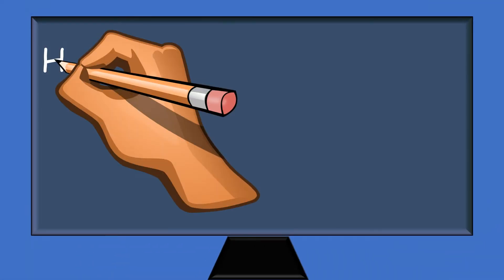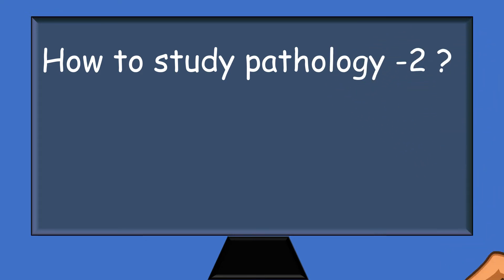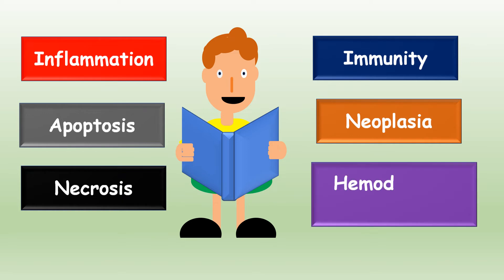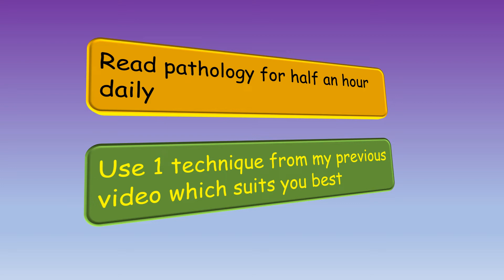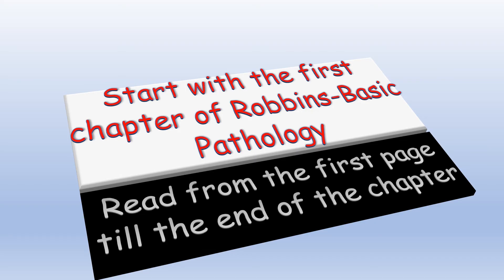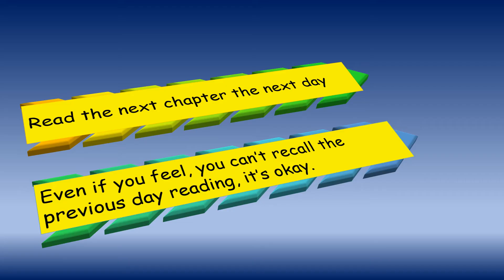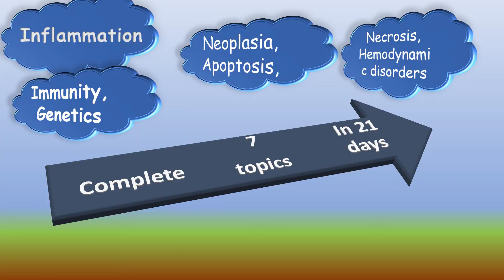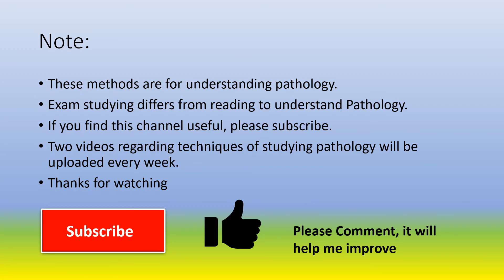Watch this before opening pathology text book!!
how to study pathology, how to study pathology in mbbs, how to study pathology from robbins, pathologyriddles, This video is a continuation of how to study pathology to understand the basics.
Pathology is considered very difficult by 2nd year students of all the health science branches. So this is an attempt to make it simple. Pathology is the foundation of medicine. So if the basics are not strong, it becomes very difficult to explain medicine.